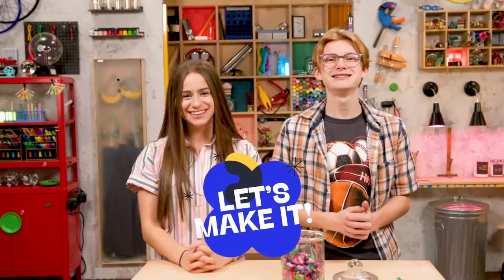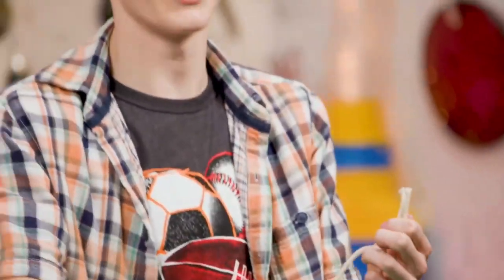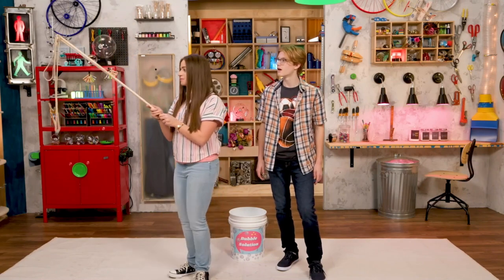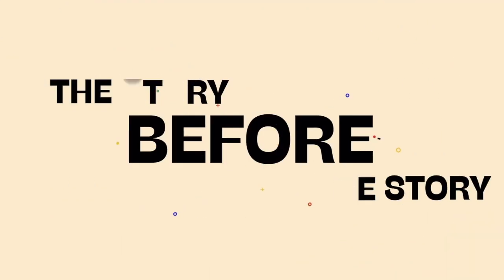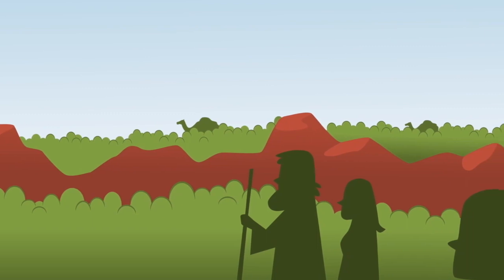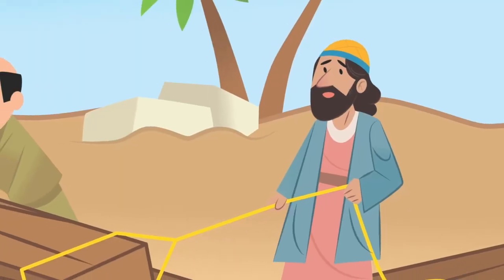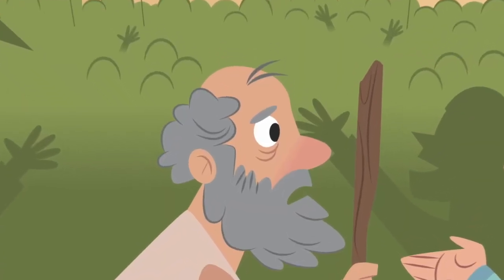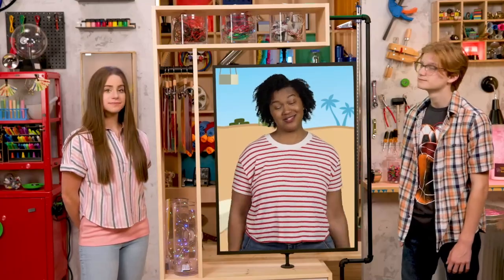SJCkids ELEMENTARY XP*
Thanks for joining us for the online, interactive worship experience for Kids and Parents.  God Bless you and ENJOY+